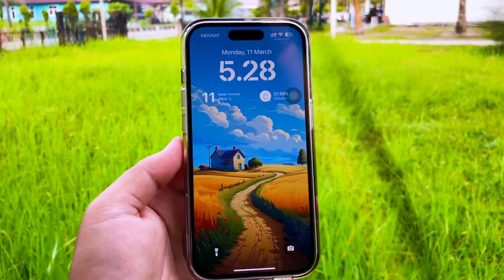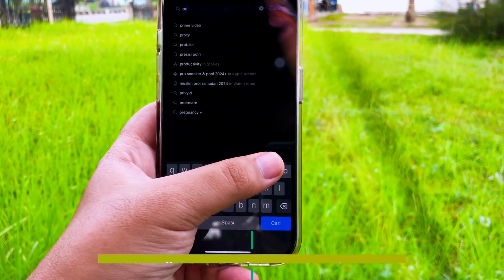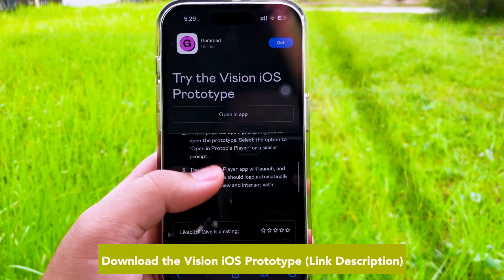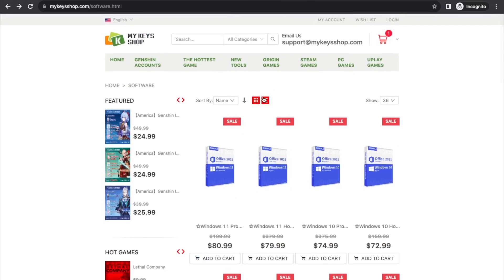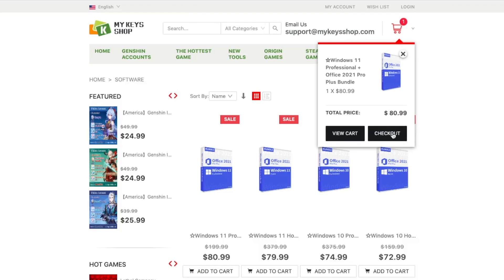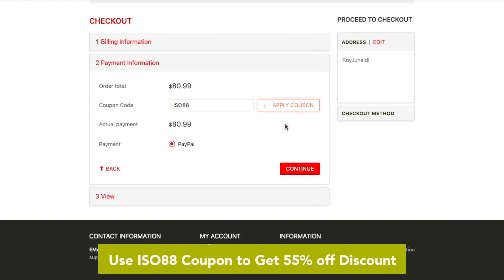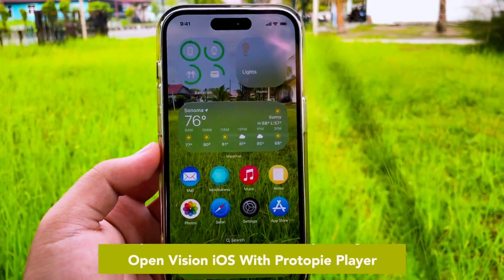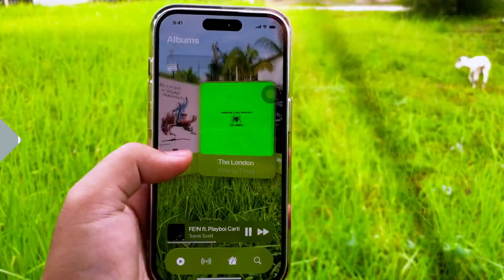Apple Vision Pro on iPhone 🤯 | Install Vision OS Prototype on iOS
WOW! Apple Vision Pro Prototype is Available on iPhone. Try the Vision iOS Prototype. Try this fun and unhinged prototype of what iOS 18 could look like if it was inspired by Vision OS.